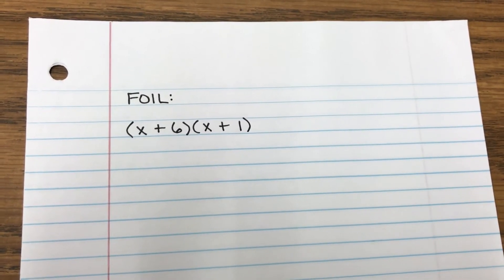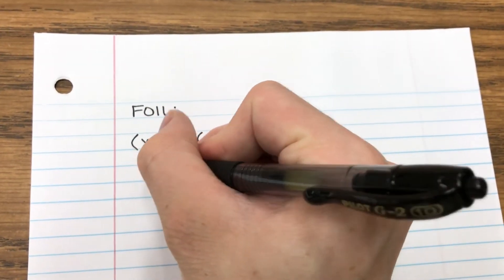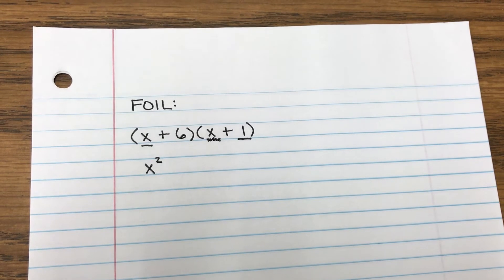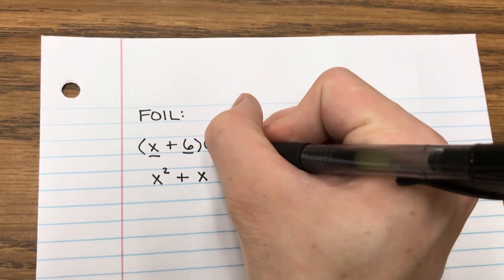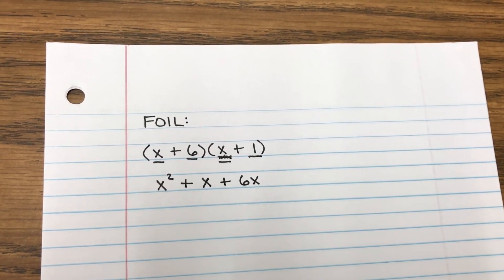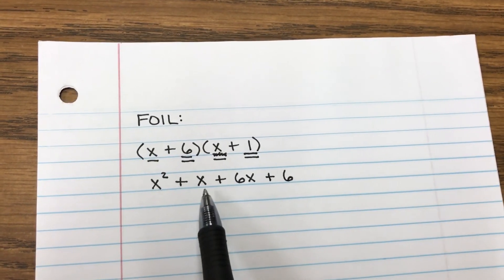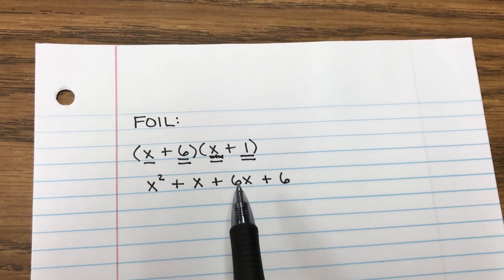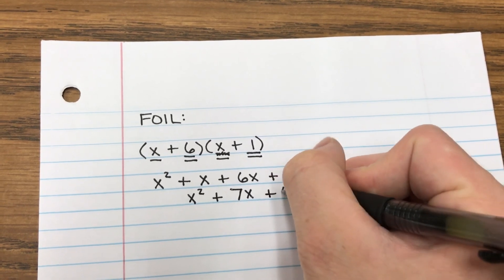FOIL Method: Example 1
Using FOIL Method to multiply two binomials, Algebra 2 Sequence